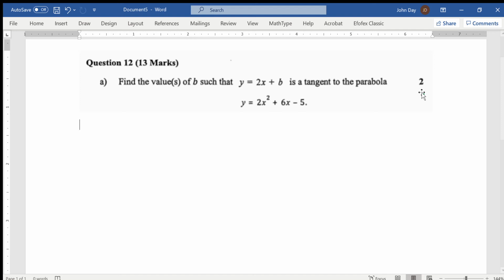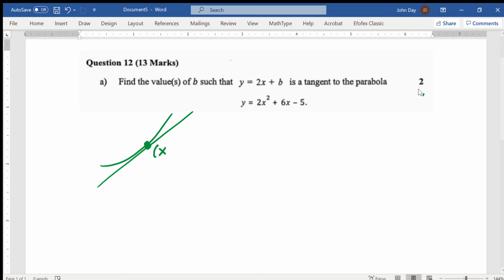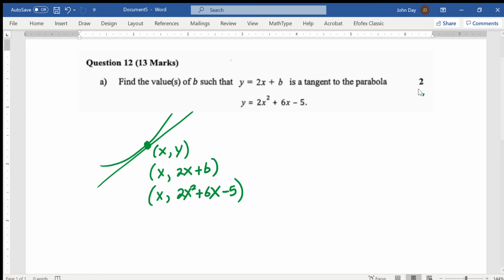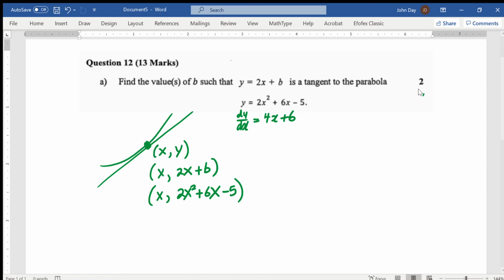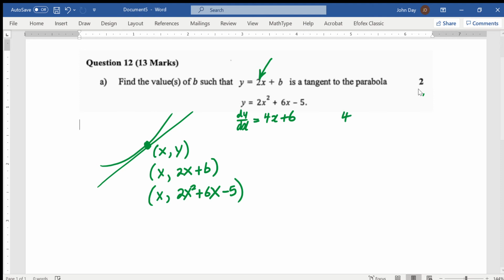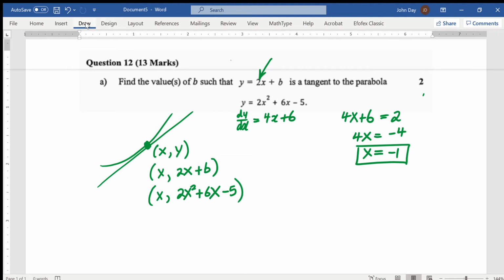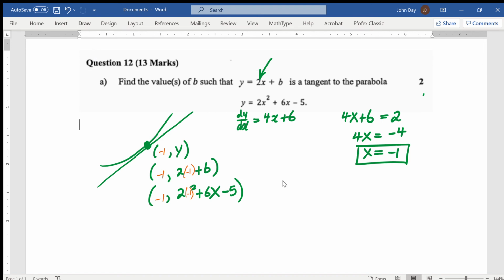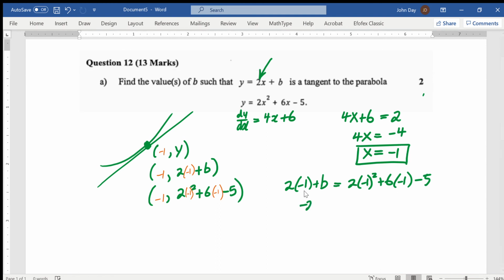Baulkham Hills Trial 2020 Q12a